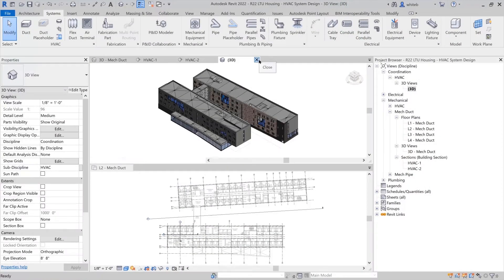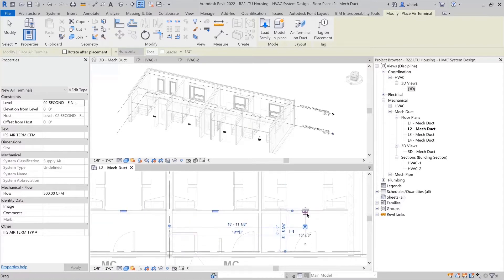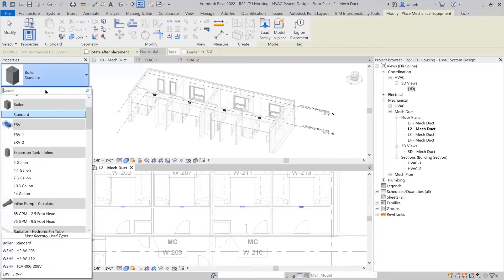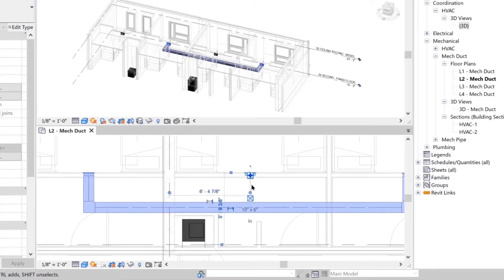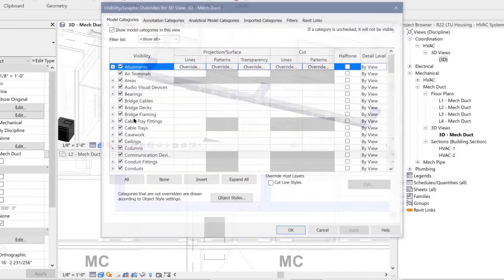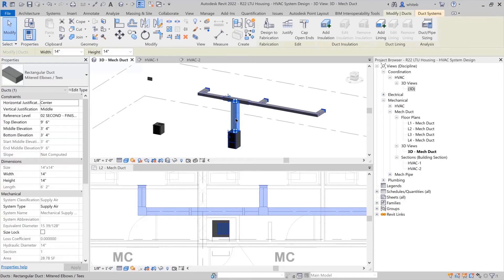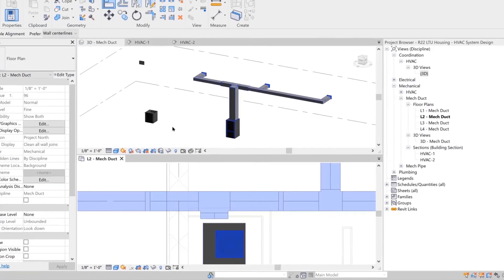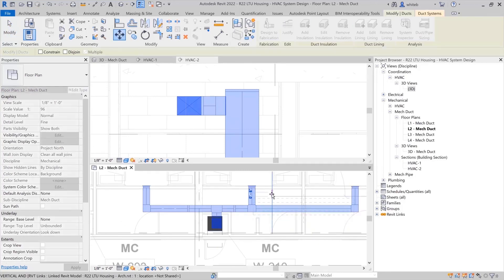HVAC System Design: Mechanical Duct Modeling in Revit (1 of 4)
Concise demonstration of the HVAC design workflow for MEP professionals using Autodesk Revit.